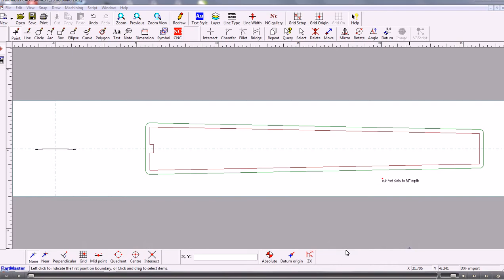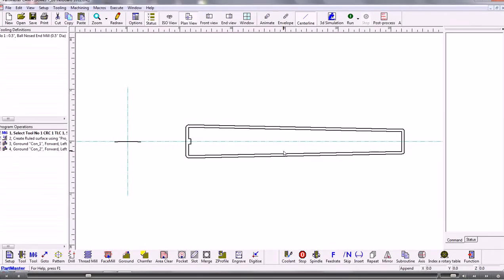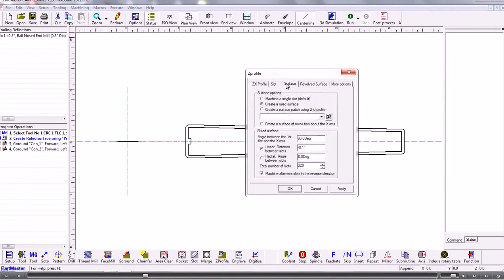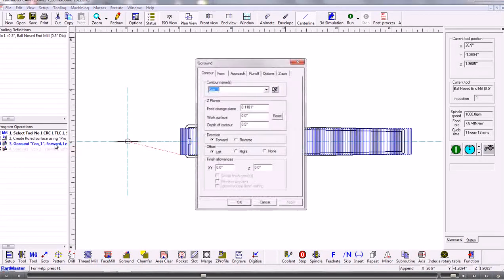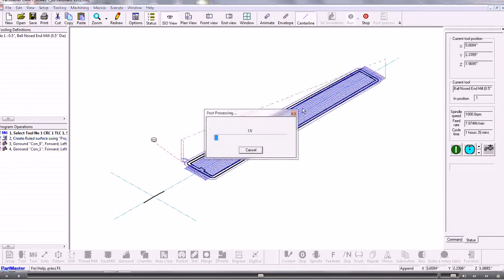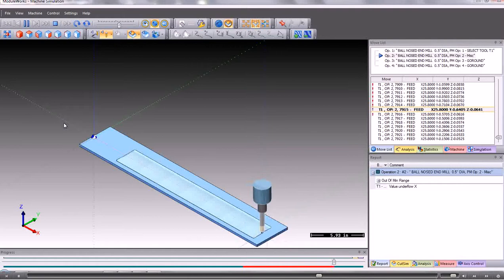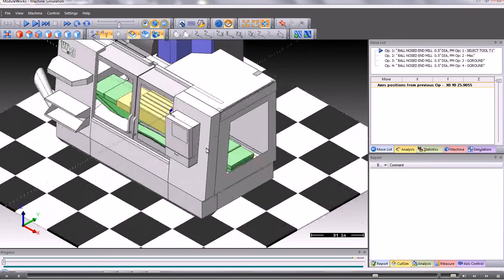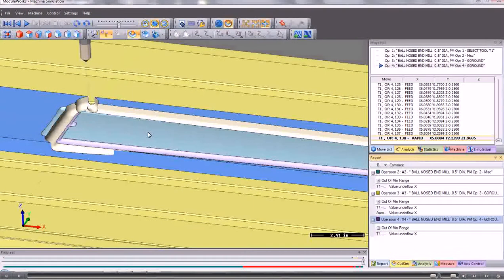Dolphin PartMaster CADCAM - Machining a Guitar Fretboard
Shows how to import a DXF file and machine a fret board with a curved top surface